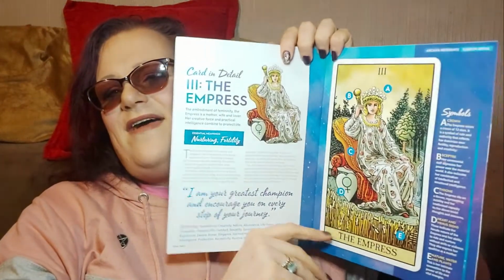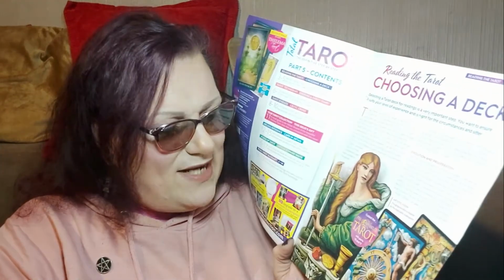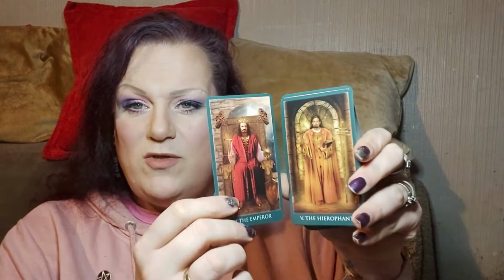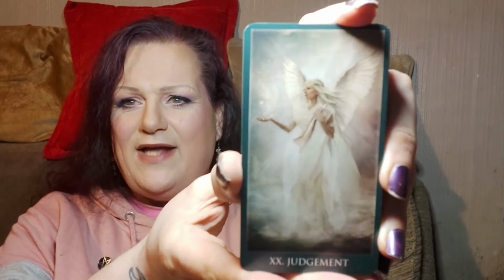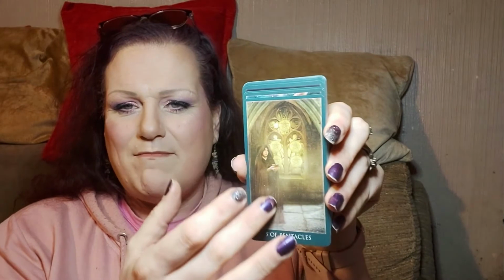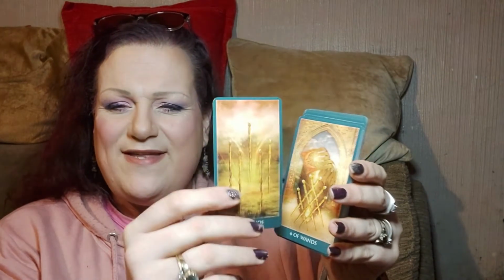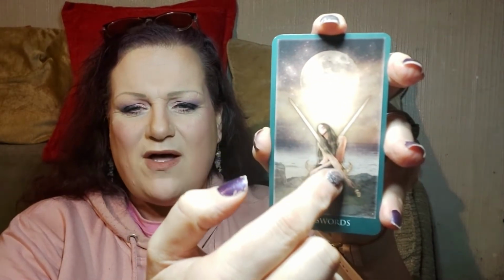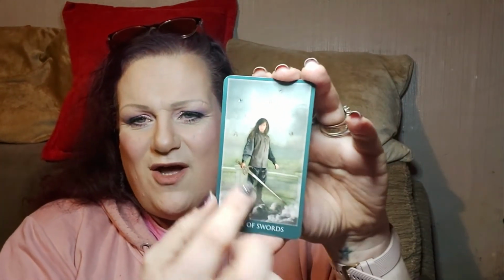Total Tarot Collection parts 4 & 5 review || Thelema Tarot Flip Through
💜 Hi all you Wonderful Wyrdlings, this is Beyond Authent1c where we focus on all things Wyrd and Witchy. My name's Lisa and today we're going to talk about the Total Tarot Collection.

💜Tarot livestreams every Tuesday and Sunday 7PM on YouTube!

💜FEATURED ADVERTS:
Podcast co-host Neil's fanzine Necronomicon - a UK horror fanzine focusing on retro b-movies - can be purchased on Etsy
Moderator Holland's shop Blue Chalice - handmade items for witches & druids - can also be found on Etsy

💜DISCOUNTS!

PACT COFFEE
Listen, we all know I have a coffee addiction... but I don't just use any old coffee. I only buy coffee that actually does some good in the world. Pact is one of my favourite subscriptions. They pay the farmers they work with above Fairtrade prices and also make some of the most delicious coffee I have ever had. The Bourbon Biscuit one is hands down my favourite! I have a NEW refer a friend code which will save you £5 on your first months subscription meaning you can get a 250g bag of delicious coffee that does good things delivered to your door from just £1.95!

STREAMYARD
Want to create live streams like this? Get a $10 credit when you use my StreamYard